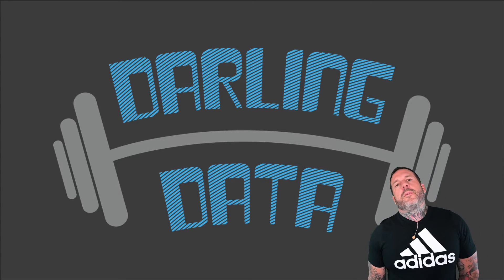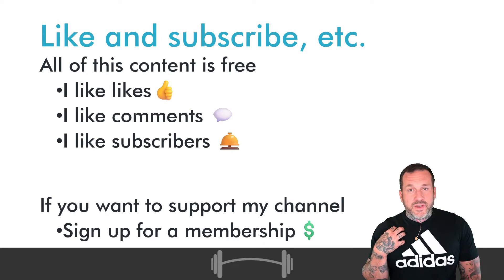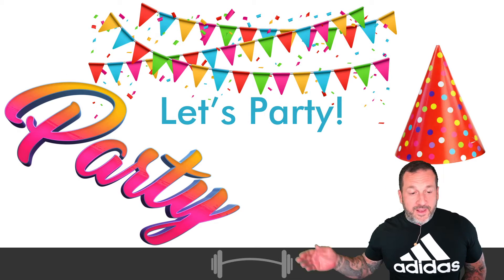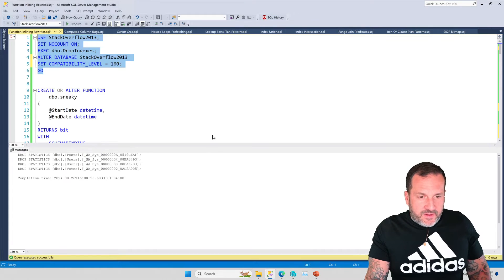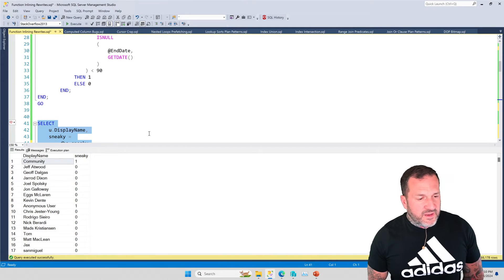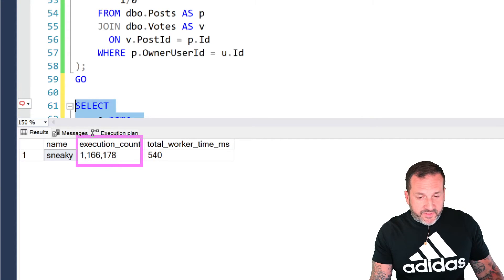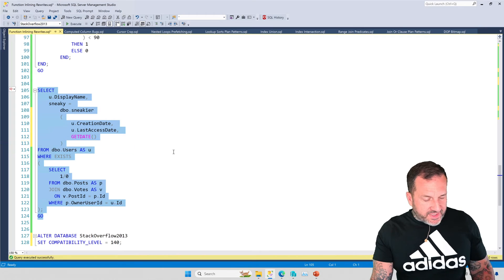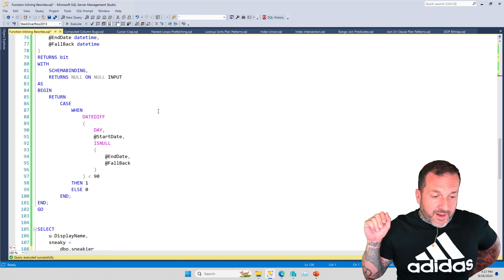Rewriting T-SQL Scalar UDFs So They're Eligible For Automatic Inlining In SQL Server